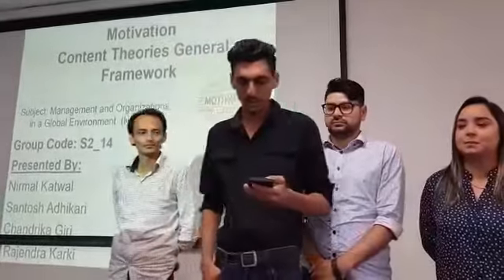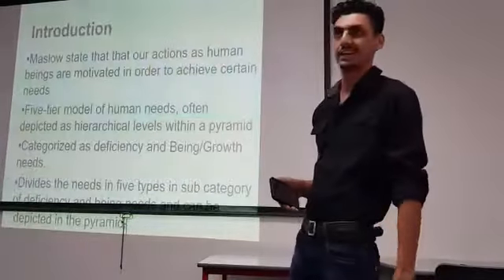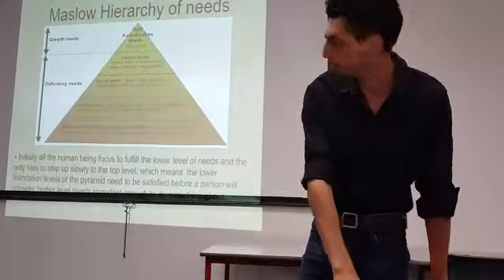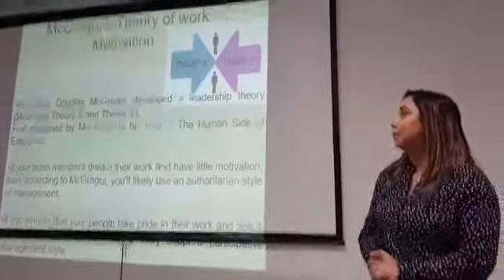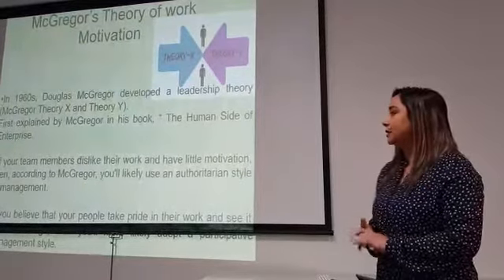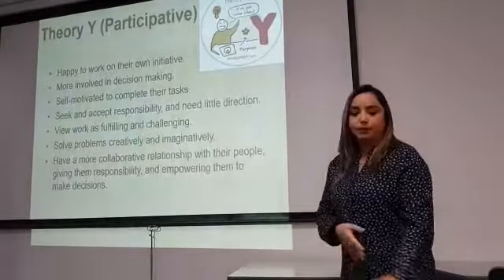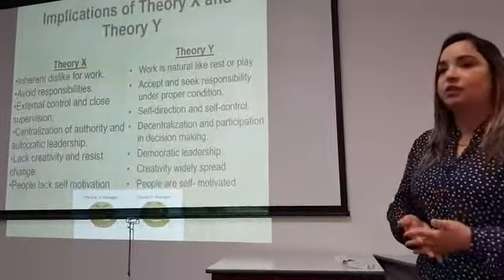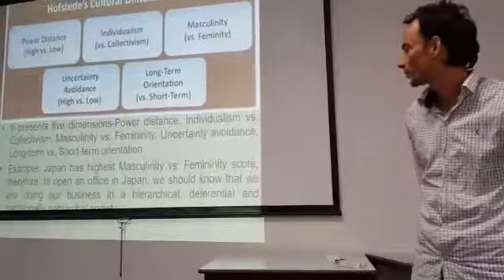VIDEO PRESENTATION ON MANAGEMENT & ORGANISATION IN A GLOBAL ENVIRONMENT HI_6005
THEORIES OF MOTIVATION:
GROUP MEMBER:
SANTOSH ADHIKARI   OLI2873
NIRMAL KATWAL        OLI2876
CHANDRIKA GIRI        OLI2879
RAJENDRA KARKI       SRH 20002